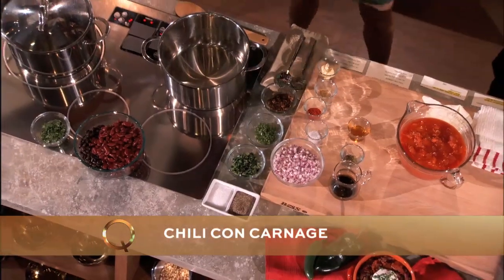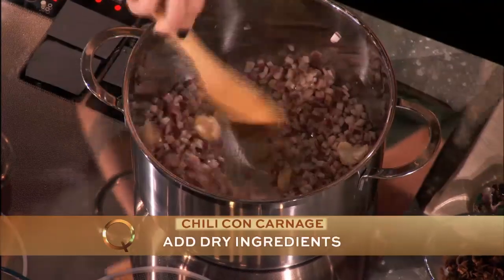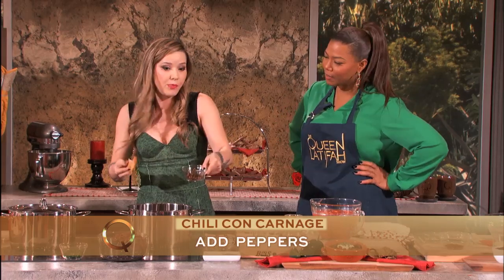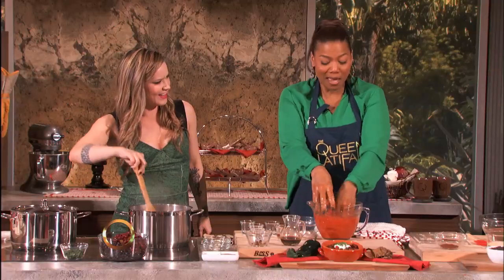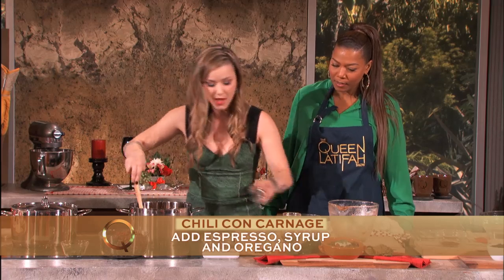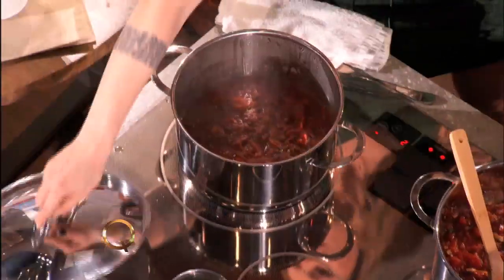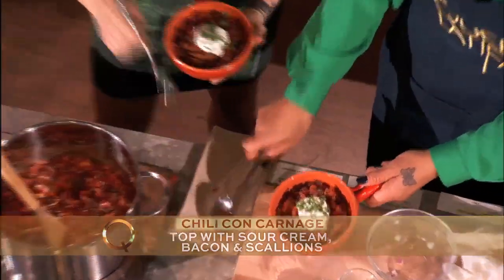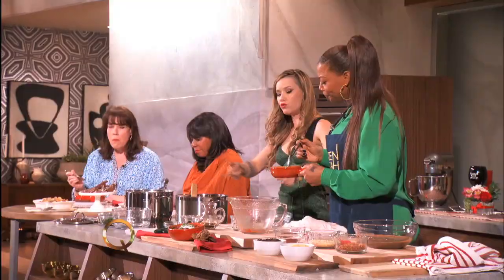Chef Nadia G. Cooks Up Red Hot Chili on The Queen Latifah Show